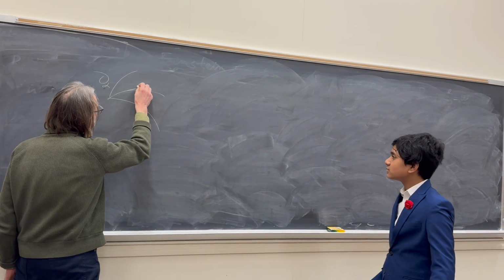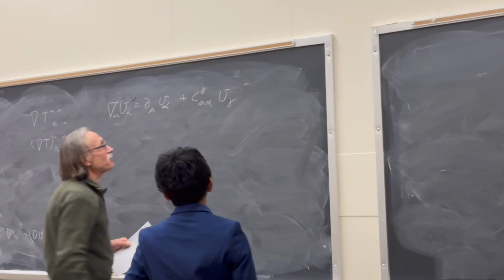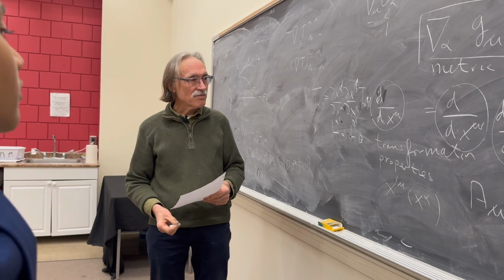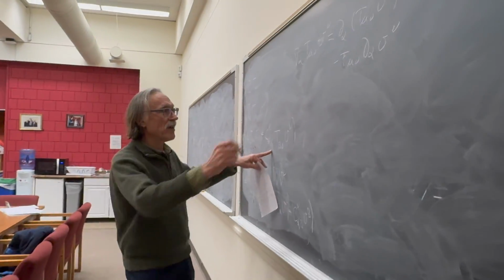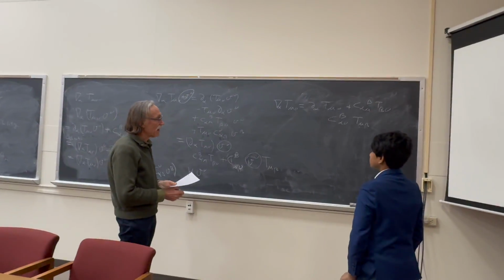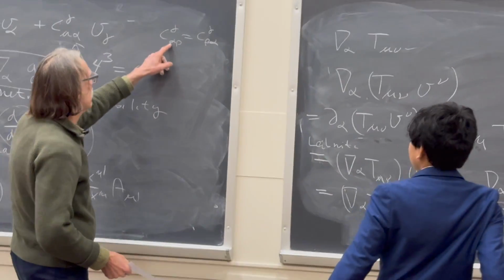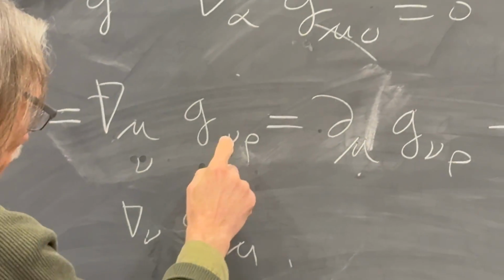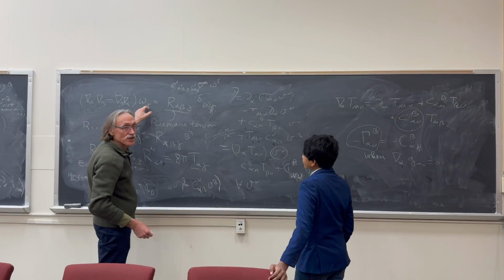General Relativity 10 | Dr. Jacobus Verbaarschot | Suborno Isaac | Stony Brook University